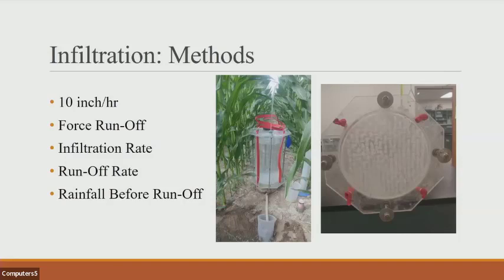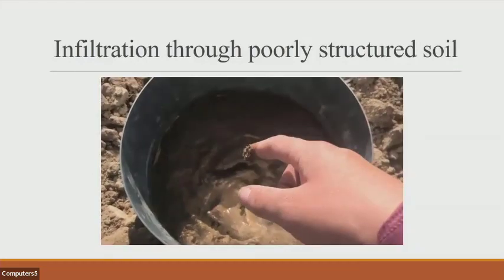Assessment of Physical Properties for Cover Crop and Manure Applied Soils in Idaho's Magic Valley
This was presented by Kevin Kruger at the 2022 Waste to Worth Conference.